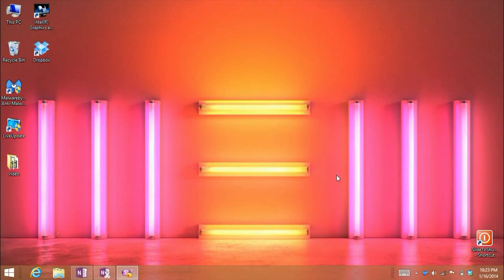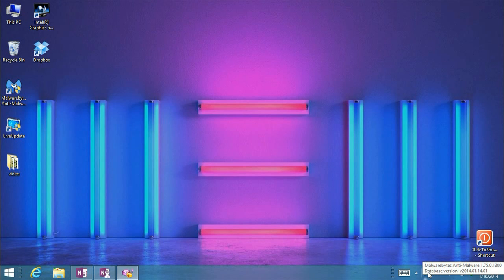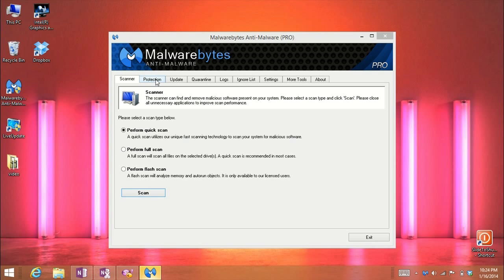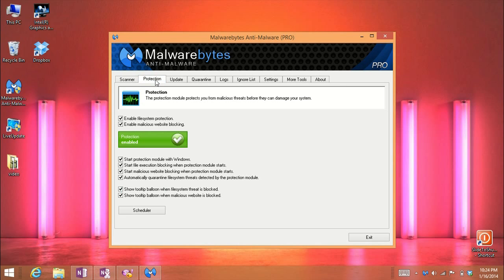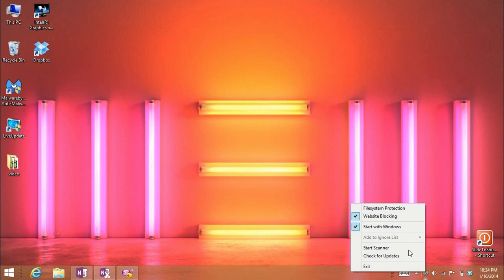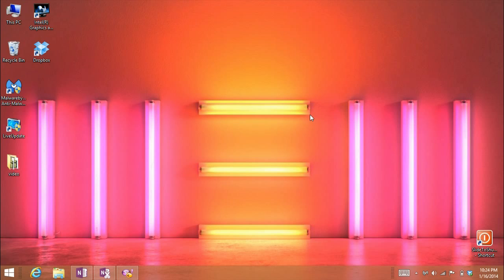How to enable or disable Real Time File Protection in Malwarebytes Pro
Micro Center Tech Support shows you how to enable or disable Real Time File Protection in Malwarebytes Pro.